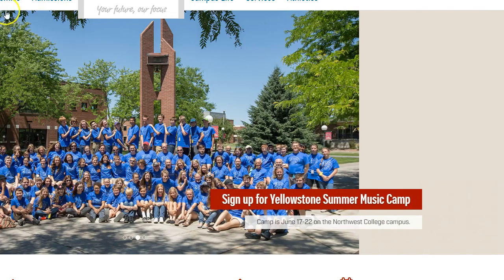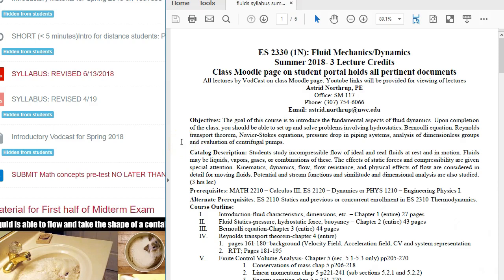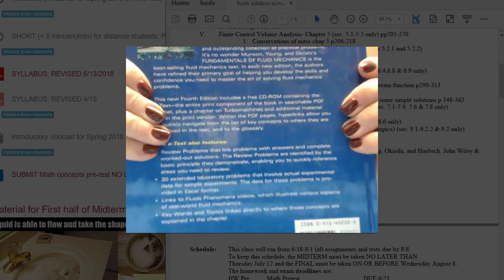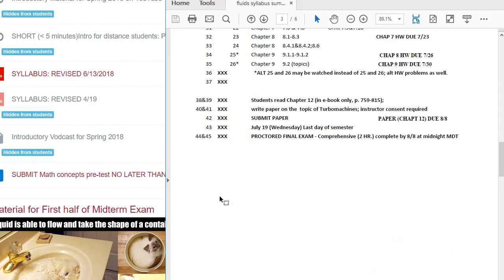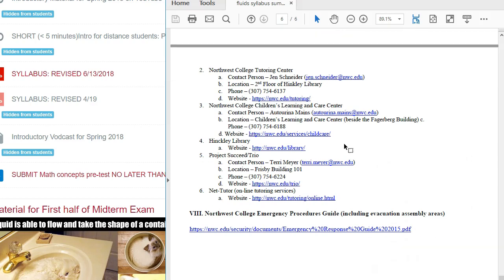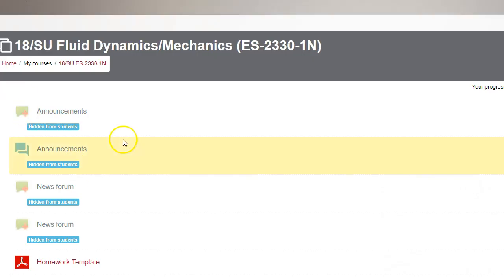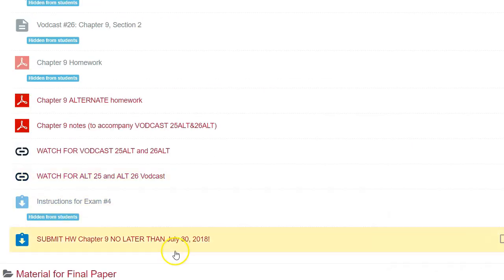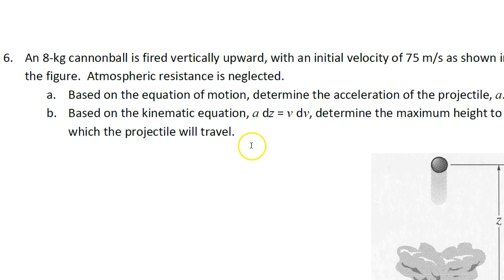Introductory ES 2330 Fluids lecture for Summer 2018